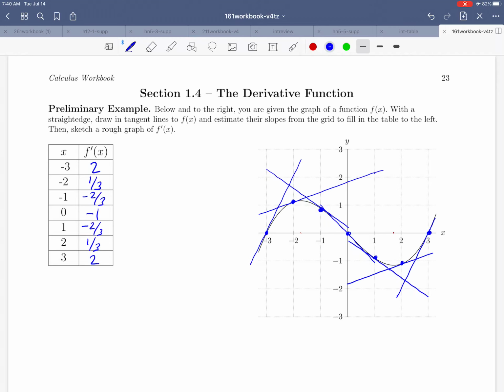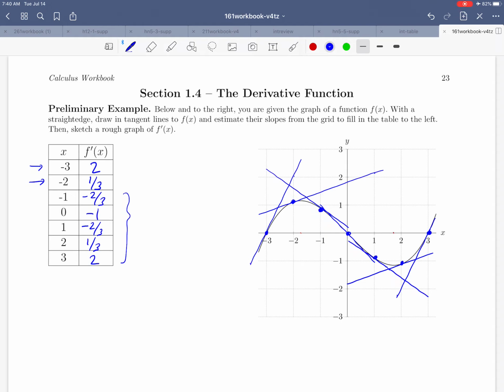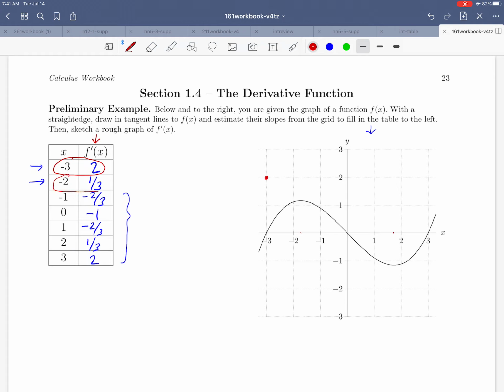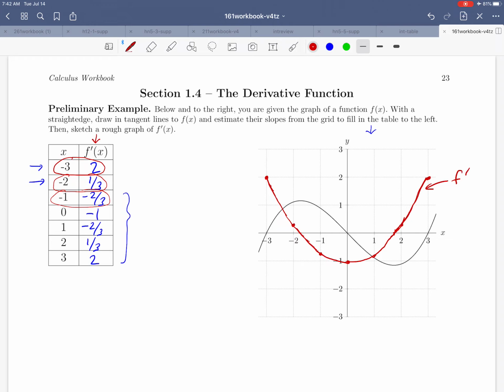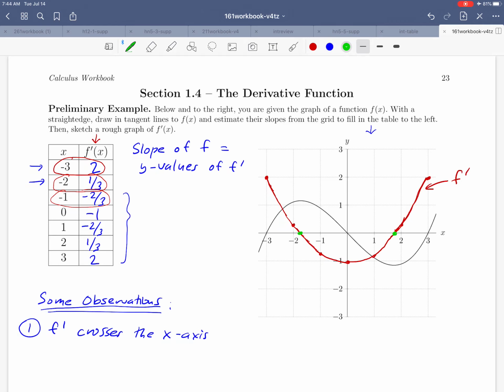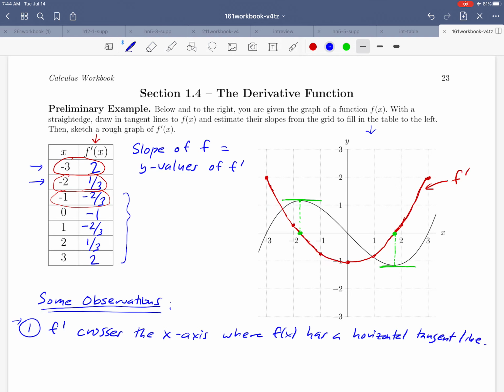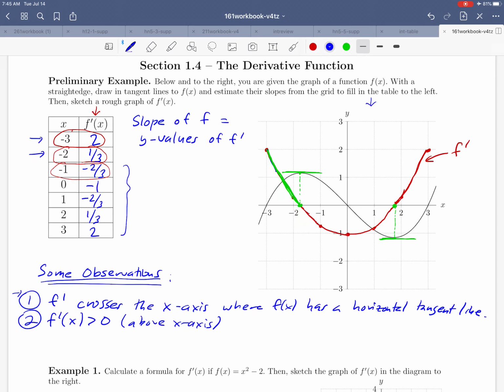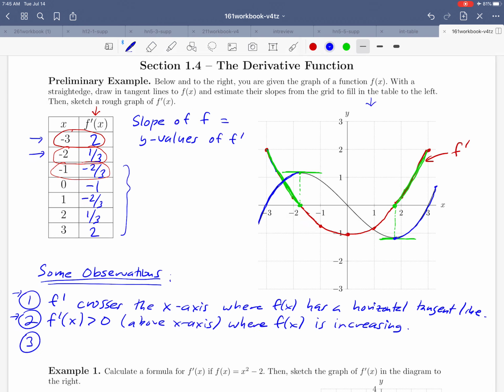Math 161 Section 1.4 Preliminary Example Part 2